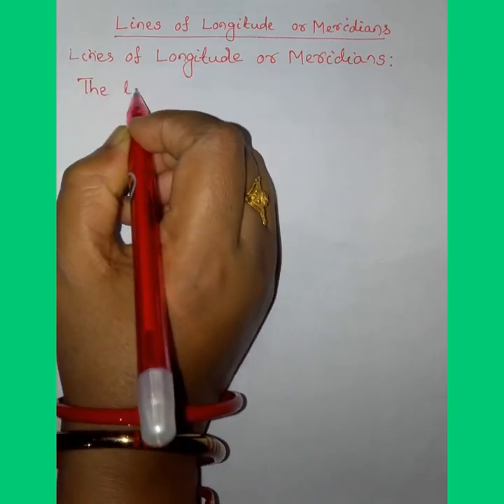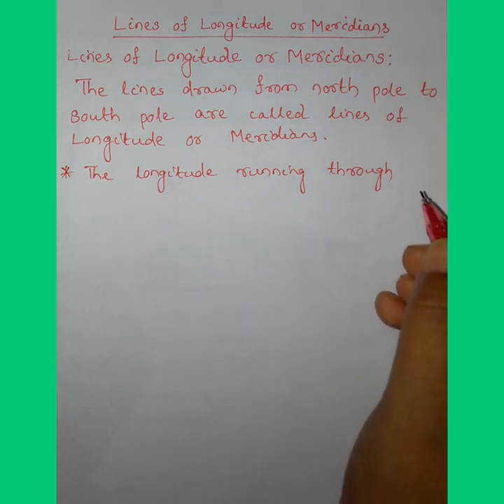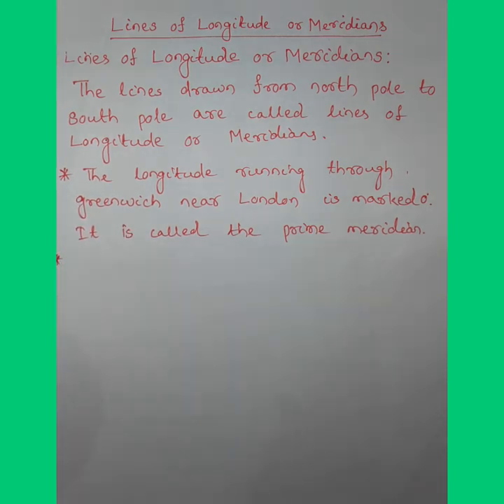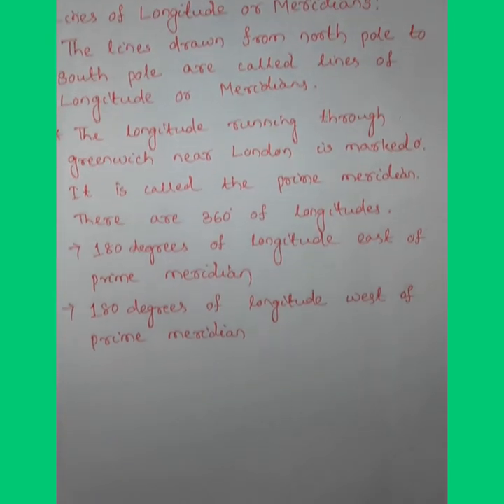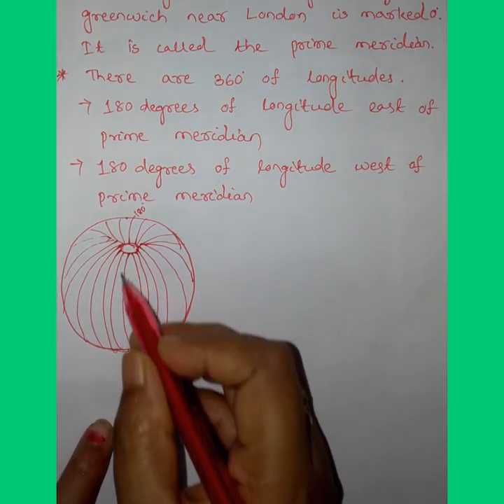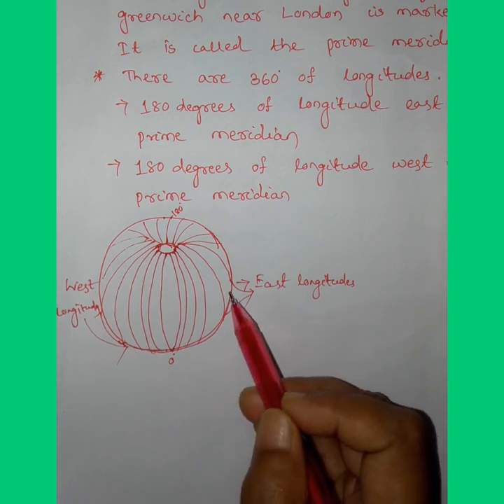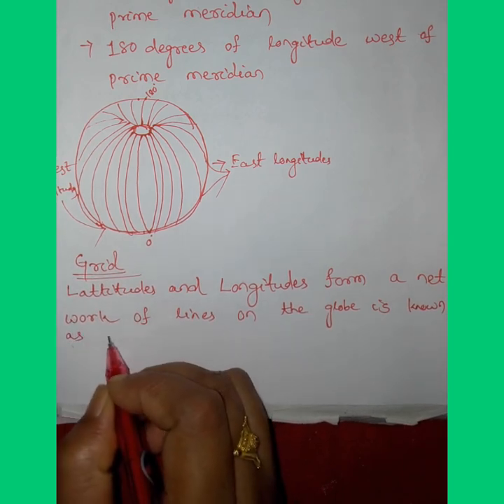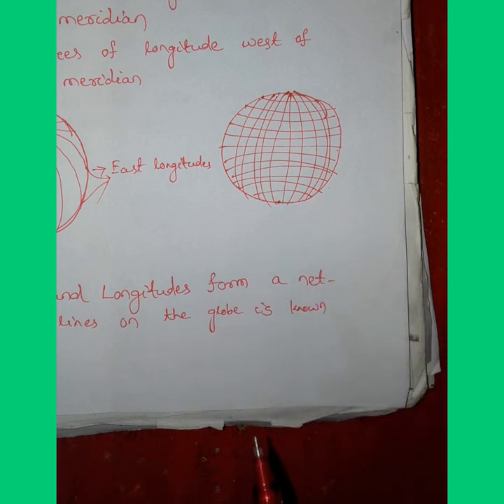CLASS 5 SST CHAPTER 2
Lect 2 LINES OF LONGITUDE